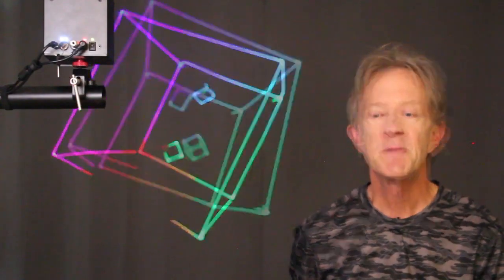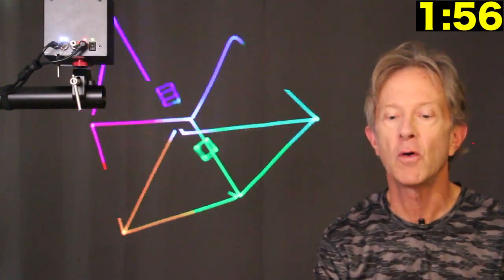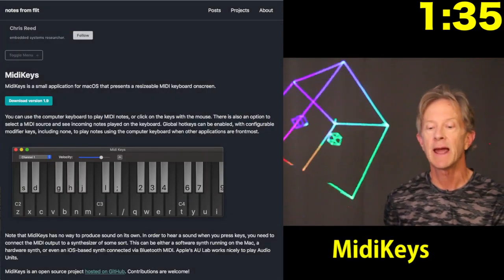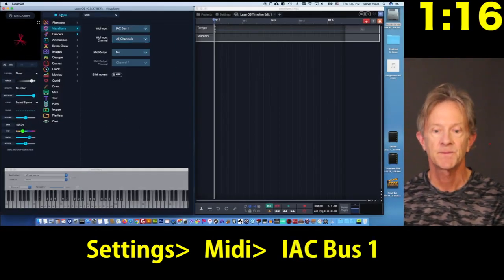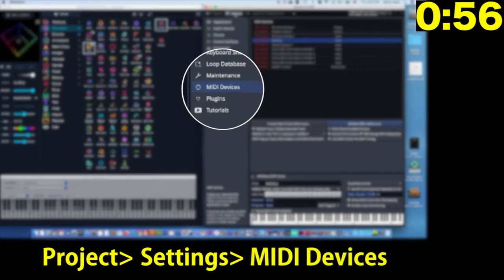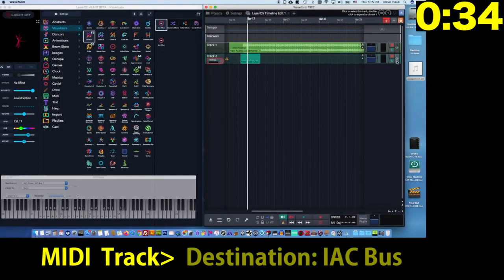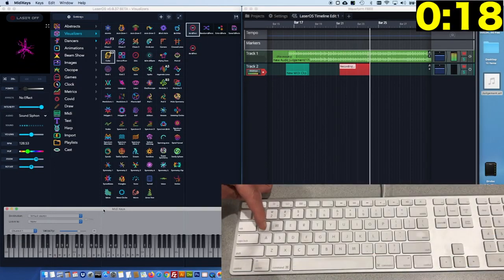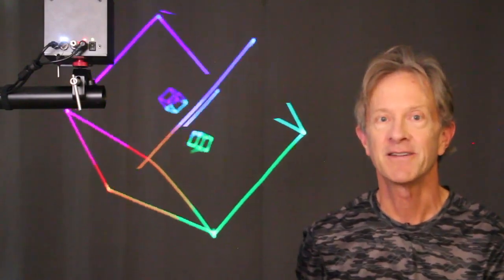Sync Your LaserCube to a Timeline - Wicked Lasers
World's Smallest & First Battery-powered RGB Laser Projector. With lasers, generate an endless stream of dynamic, audio-reactive laser visuals in seconds.